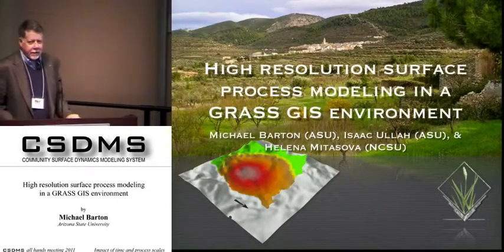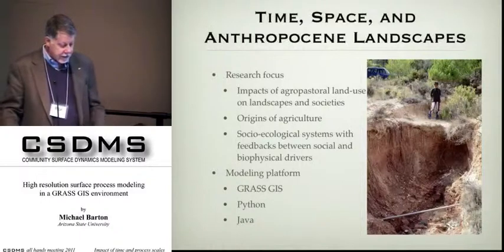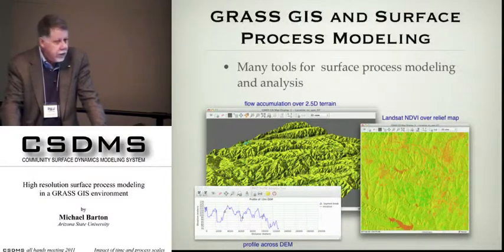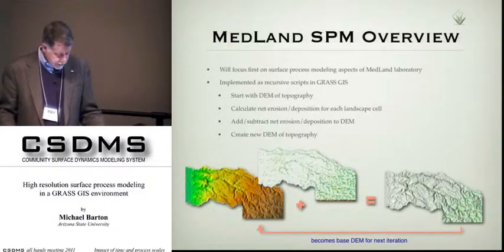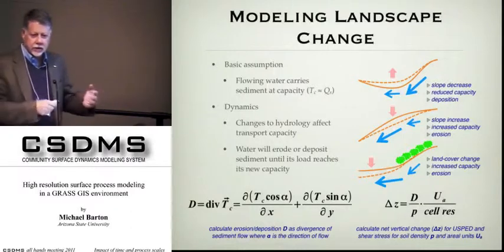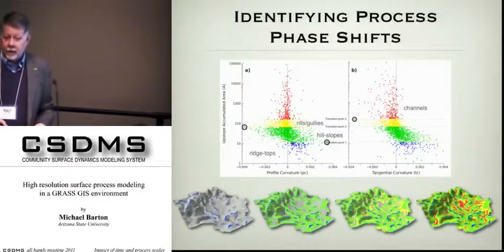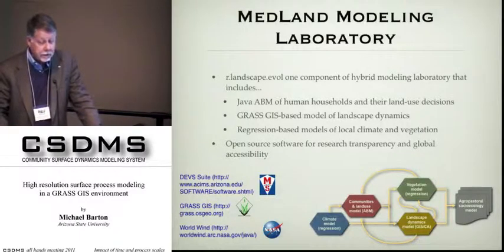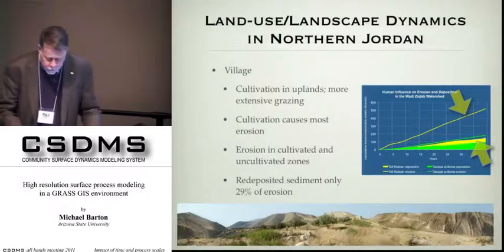csdmsmeeting2011 by Michael Barton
Michael Barton: High resolution surface process modeling in a GRASS GIS environment.